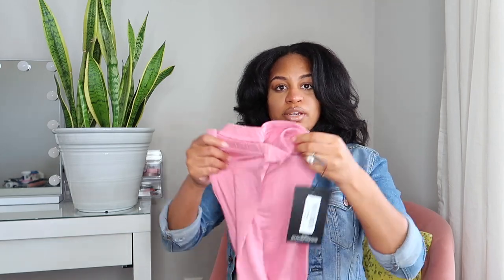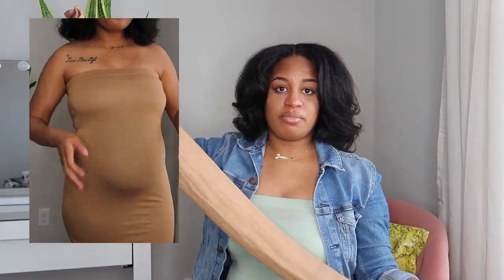2nd Trimester Try On Haul ft. PLT & Boohoo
Camera & Editing ↓

Camera: Canon T3i w/ Kit Lens, Canon G7x Mark ii